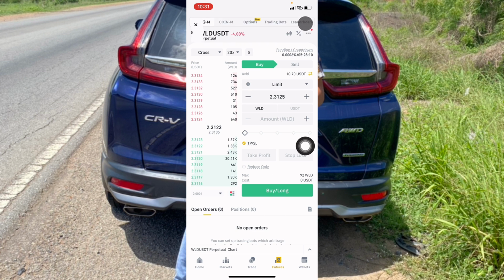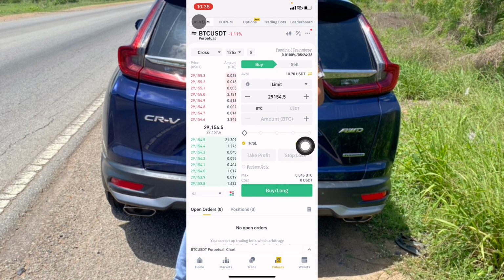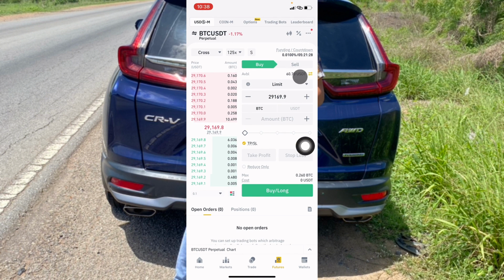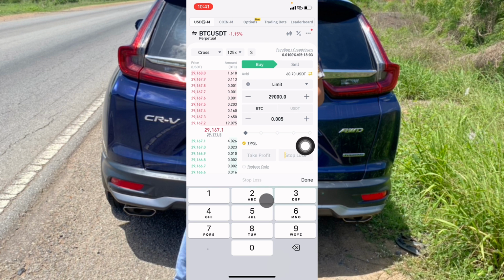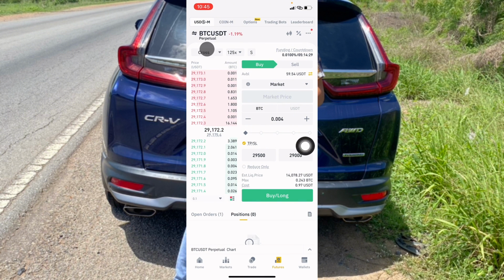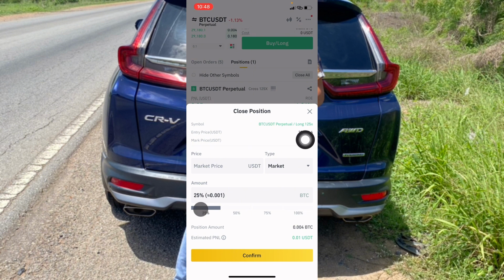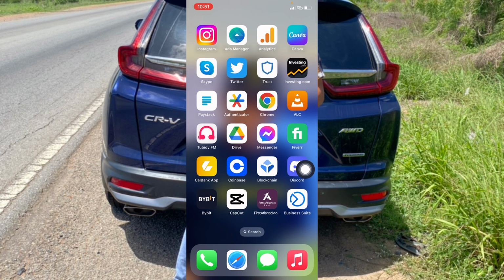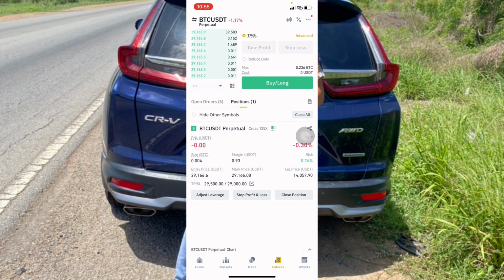Earn $250 Every Day On This App | Work From Home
Earn $250 Every Day On This App | Work From Home. Discover the ultimate way to make $250 daily from the comfort of your home using the Binance app. Whether you're a beginner or experienced in cryptocurrency trading, this step-by-step guide will show you how to harness the power of Binance to achieve your financial goals. Don't miss out on this incredible opportunity – start earning today!

This is perfect for beginners.